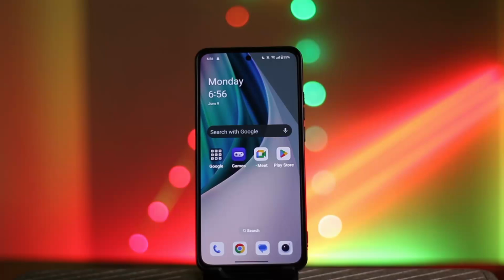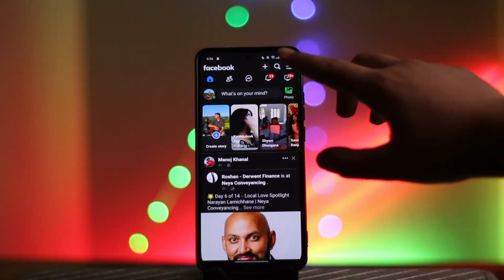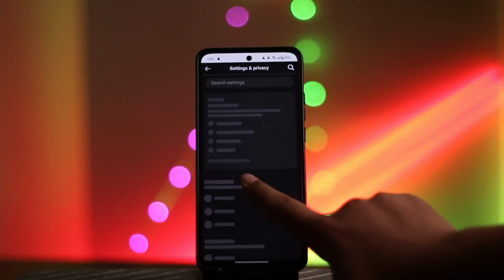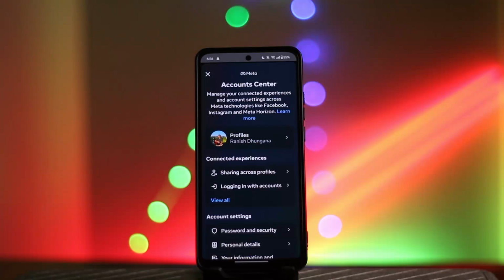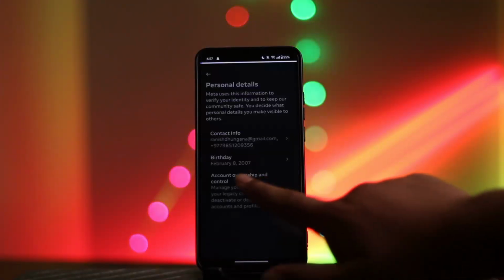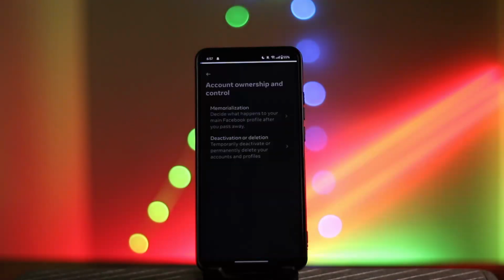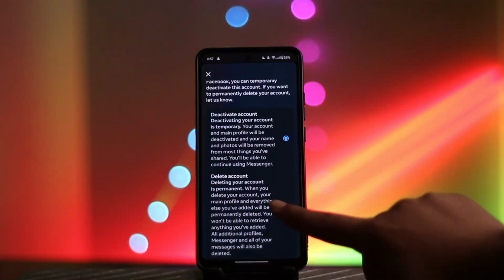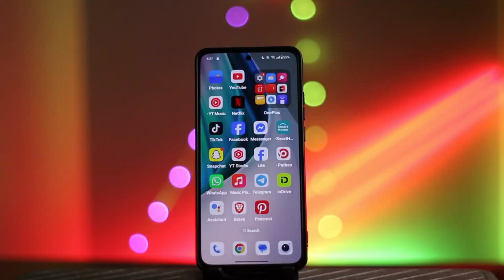How To Delete Facebook Lite Account !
Hey everyone! Welcome back to the channel. In today’s tutorial, I’ll walk you through the step-by-step process to permanently delete your Facebook Lite account using just your mobile device. If you're ready to remove your account for good, this guide is for you.

First, open the Facebook Lite app and tap the three-bar menu icon located at the top right corner of the screen. From there, scroll down and go to Settings under the "Settings & Privacy" section.

Once you're inside Settings, tap on Account Center at the top of the page. Scroll down until you find the Personal Details option under Account Settings. Tap on it, and then go to Account Ownership and Control.

In this section, you’ll see two options: Memorialization and Deactivation or Deletion. Tap on "Deactivation or Deletion", then select your Facebook account. Now, choose the Delete Account option and tap Continue to complete the process.

That’s it! Your account will now be scheduled for permanent deletion.